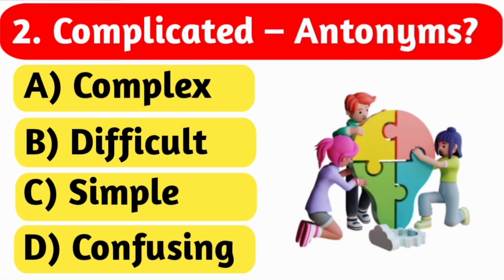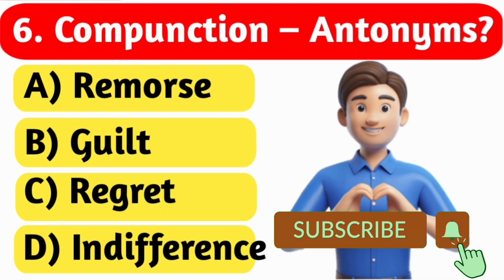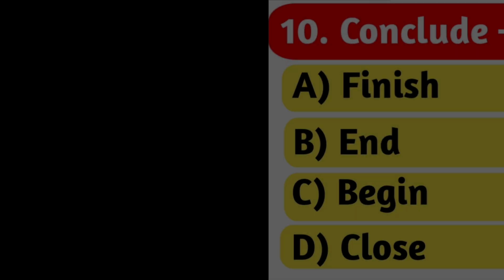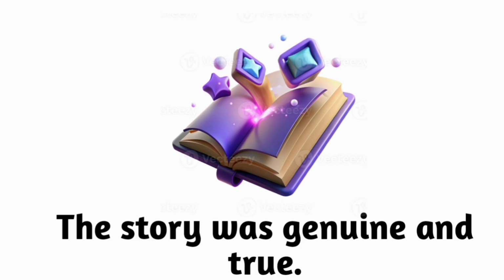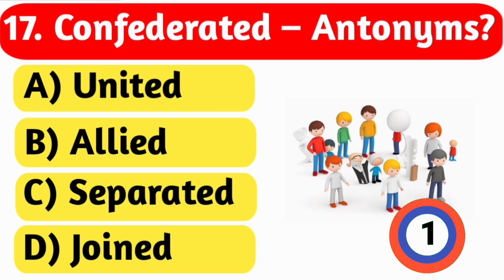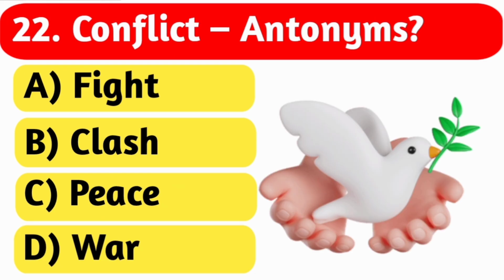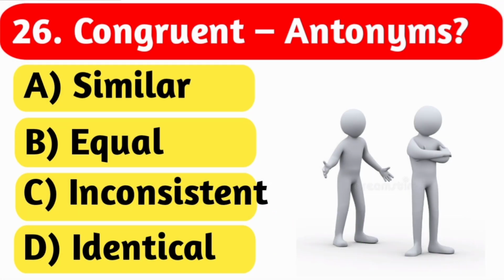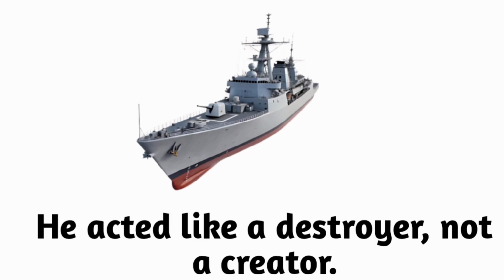Improve Your Vocabulary 📚 | Antonym Test|Learn English vocabulary With Indu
Test your vocabulary skills with this exciting synonym quiz! 📚 Learn English Vocabulary
With Indu

Boost your English skills with this fun and interactive Antonym Test! 🧠💡 Challenge yourself to find the opposite of common words and strengthen your vocabulary for exams, speaking, and writing.
✅ Perfect for students preparing for NEET, IELTS, TOEFL, SSC, and school exams.
✅ Learn new words and their antonyms in an easy-to-remember way.
✅ Practice, test yourself, and watch your English level grow!